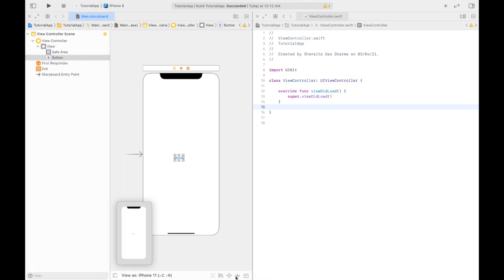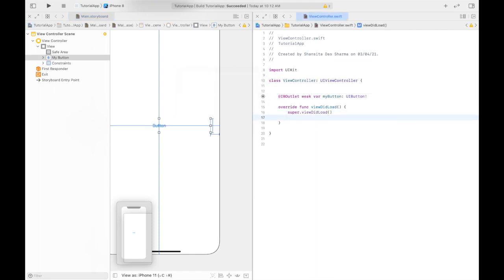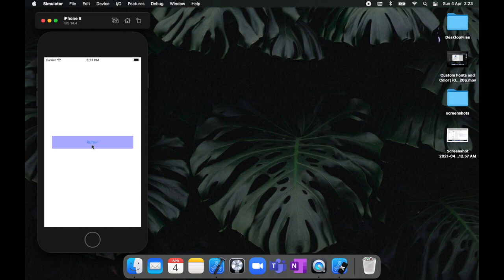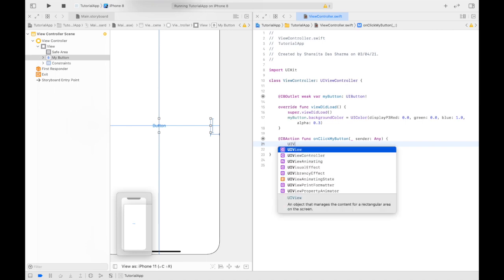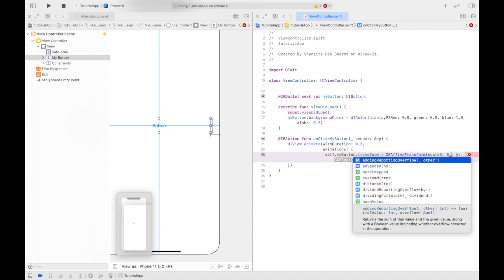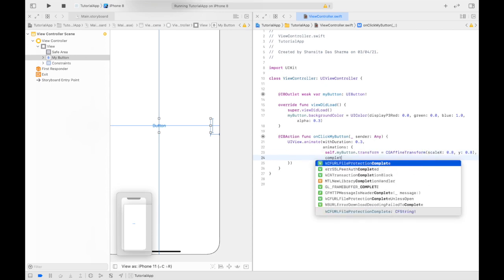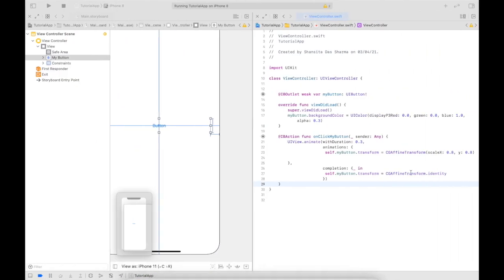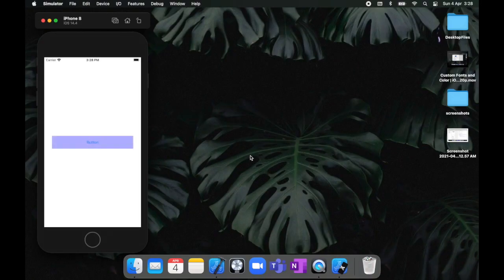UIButton Pulsate On Click Effect | iOS App Development on Xcode 12 | UIKit Features Series #3